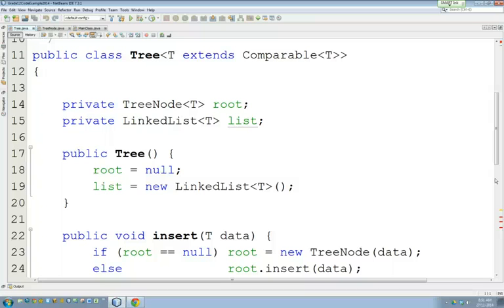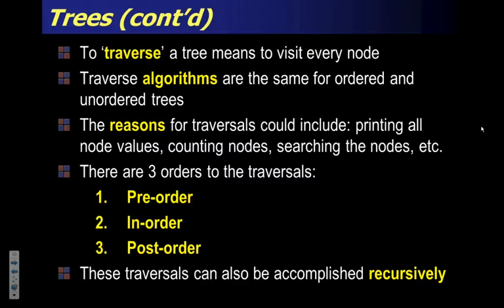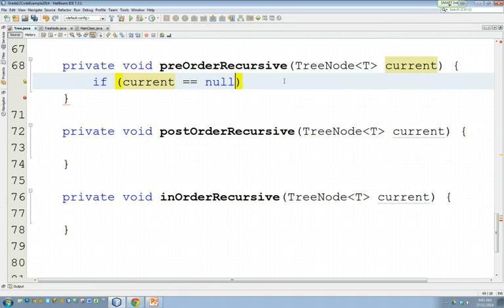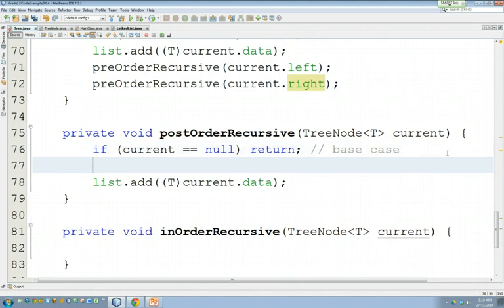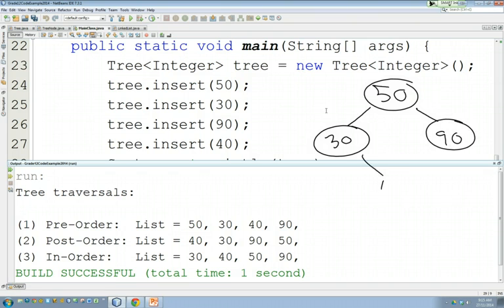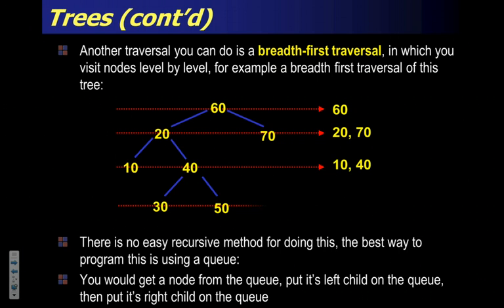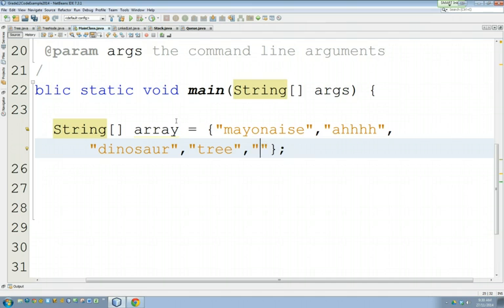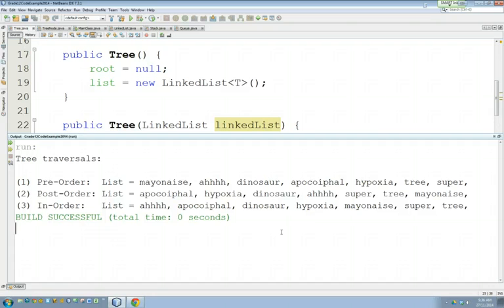Trees (Part 6)